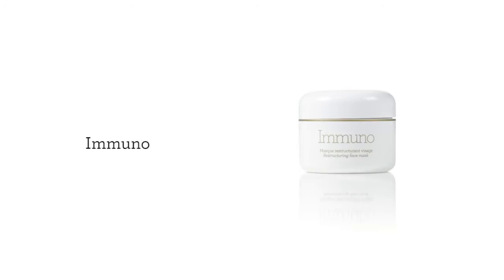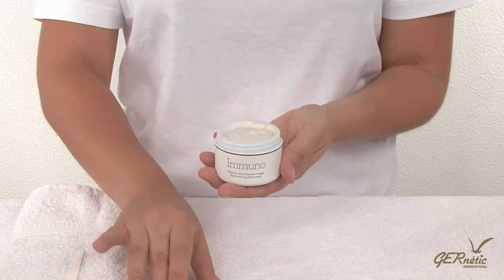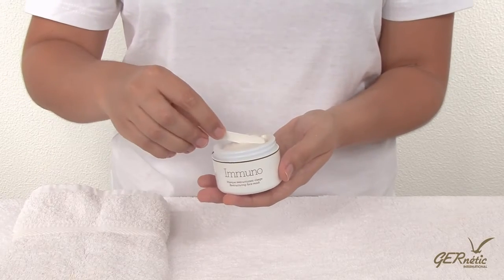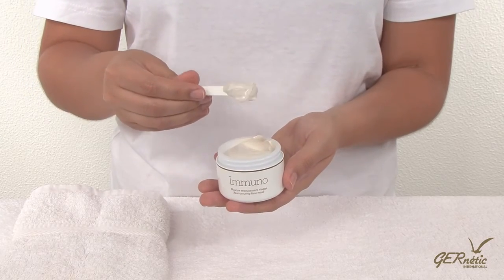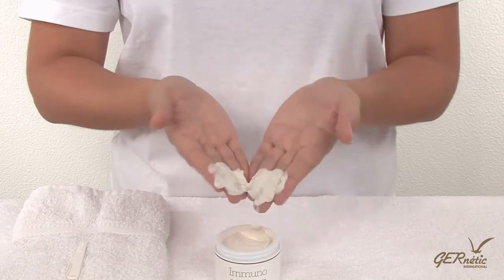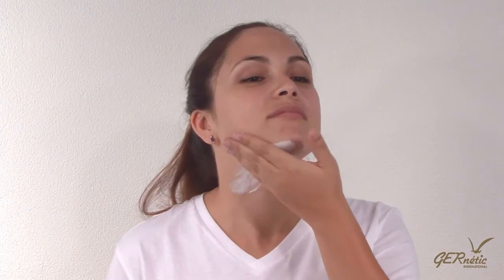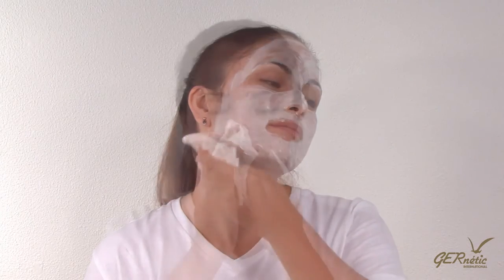Immuno - Professional Youthful Skin Care Guide